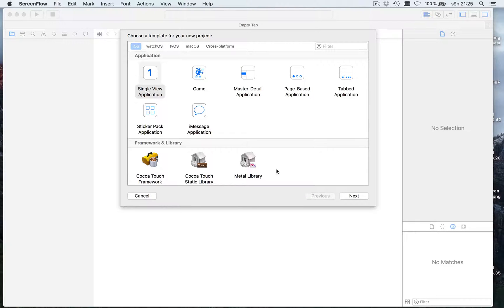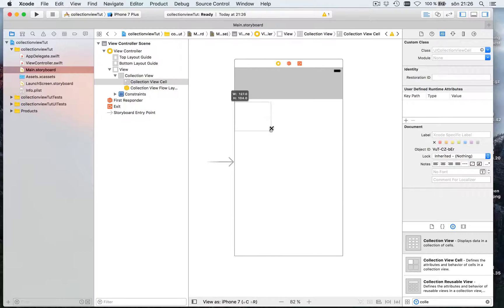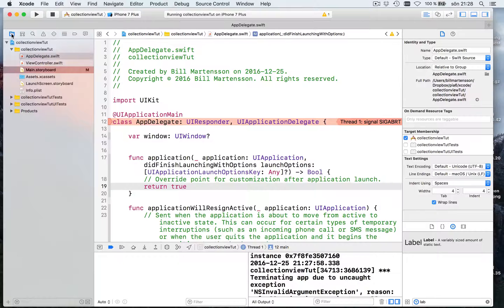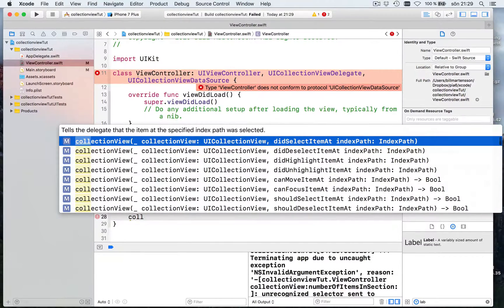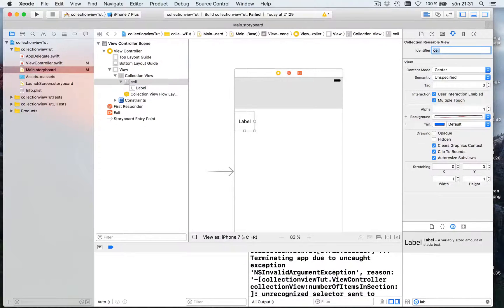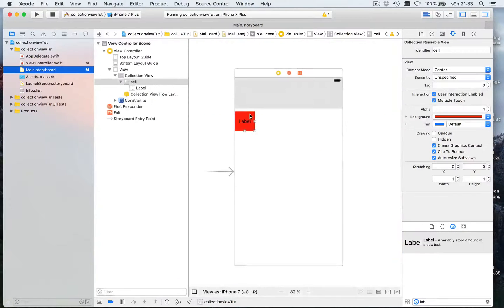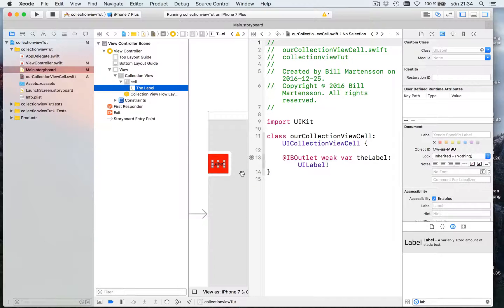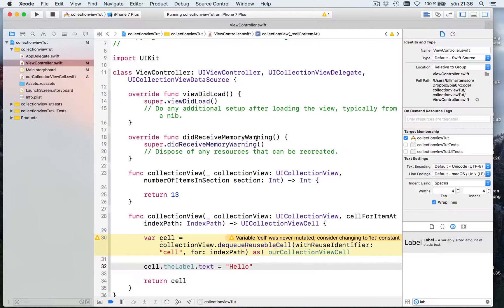Xcode CollectionView tutorial for beginners part 1/2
An introduction to CollectionView in Xcode using Swift 3.

What should the next video be about?